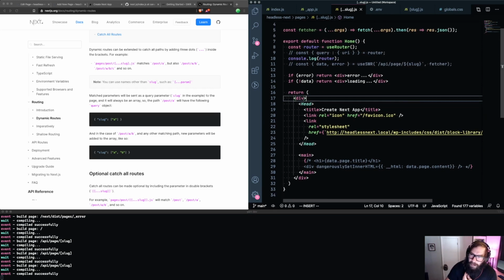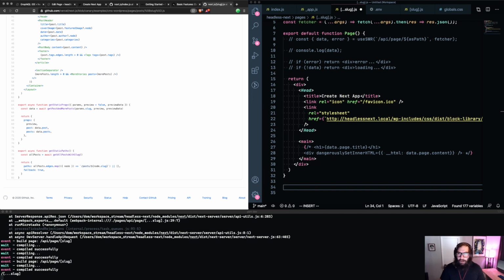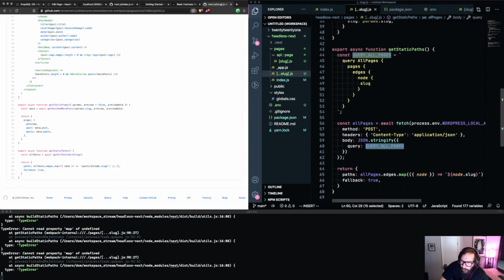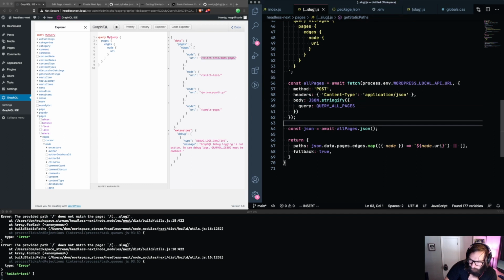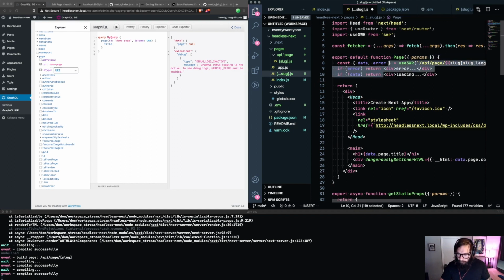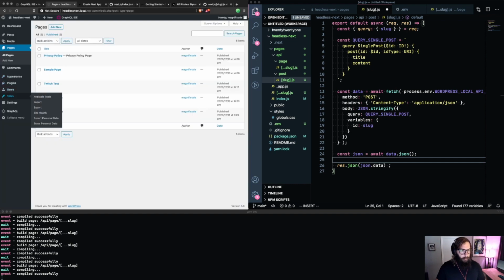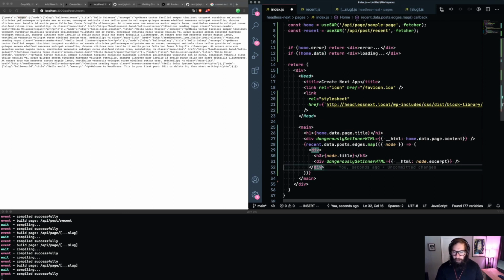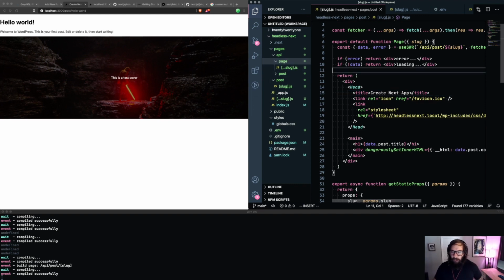Headless WordPress + NextJS Part 2 :: The Connection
In this video we'll run through some more advanced routing situations to ensure that all pages, and sub-pages created in WordPress can be dynamically queried by our NextJS application. We'll dive further into using SWR to query that data, and output information on the page.

00:00 : Intro
00:51 : Catch-All Dynamic Routes
11:38 : QueryingData
1:19:59 : Fetching Data From Multiple Sources
1:27:57 : Working With Next Links
1:40:03 : Outro